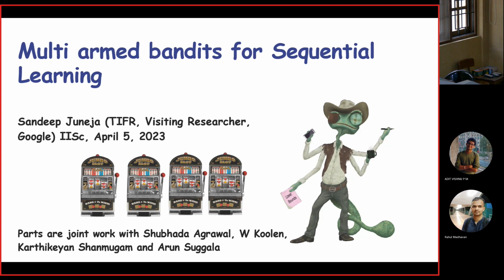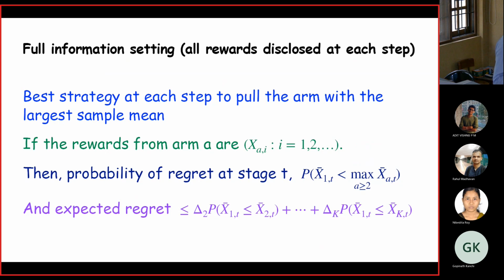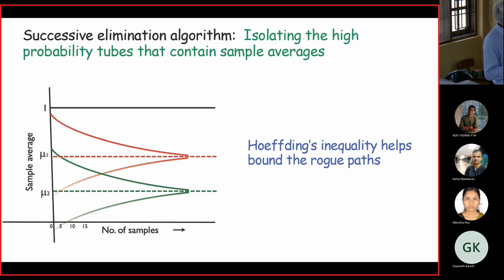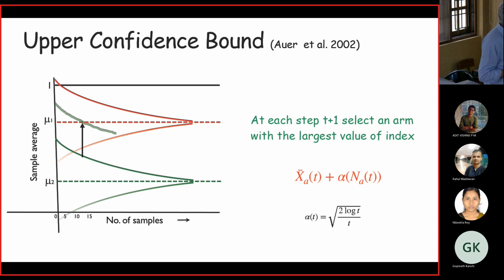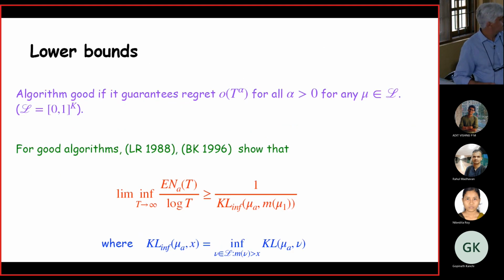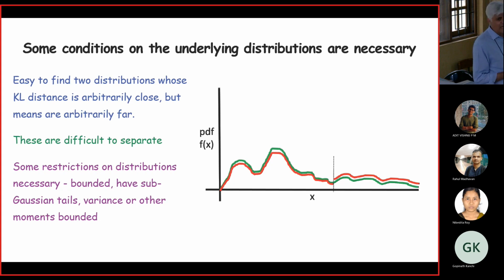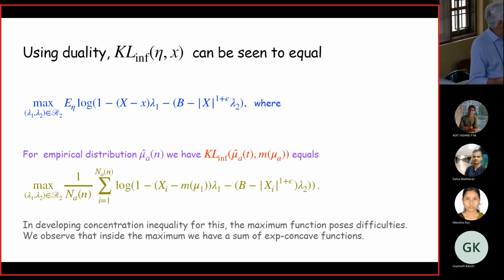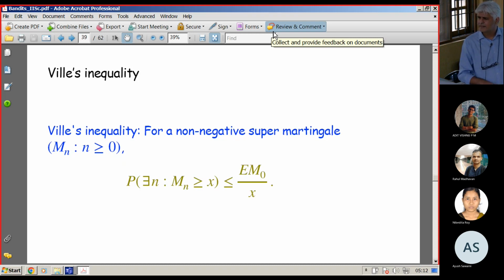Sequential learning in a stochastic multi armed bandit framework by Sandeep Juneja (TIFR, Mumbai)-1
Abstract:
The classic stochastic multi armed bandit framework involves finitely many unknown probability distributions that can be sequentially sampled to generate independent rewards. In this talk we consider two foundational problems: First one corresponds to sampling to minimize the expected regret, or equivalently, to maximize the expected total reward. The second one corresponds to the best arm identification, i.e., identifying the arm with the largest mean, or any other performance measure, using as few samples as possible while providing explicit probabilistically correct selection guarantees. These problems form the bedrock of algorithms used in web design and advertising, recommendation systems, clinical trials and many other exciting applications. In this talk we review some of the popular algorithms used for these problems emphasizing the intuition underlying the elegant ideas. Technically speaking, these problems have been well studied under the restrictive assumption that arm distributions belong to a single parameter exponential family, that includes distributions such as Bernoulli and Gaussian with known variance. Under these settings, lower bounds on samples needed are developed using ideas from hypothesis testing, and algorithms are proposed that match the lower bound. We propose optimal algorithms that match the lower bounds even to a constant for general probability distributions under minimal restrictions. We further discuss how the proposed methodology leads to near optimal confidence intervals for distribution means. We discuss further enhancements in the presence of offline data that needs to be combined with online data. We further propose some new algorithms in the best arm identification setting that along with minimising sample complexity, are also computationally efficient.

Organizer's Note: This is the first half of the talk.